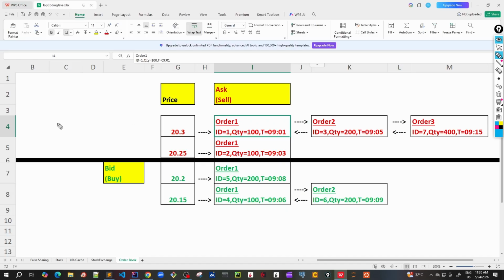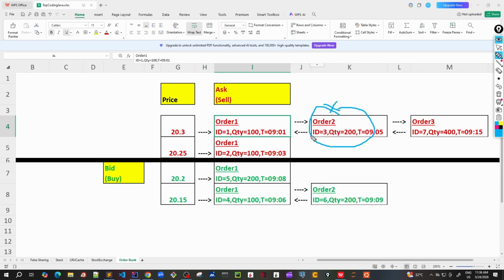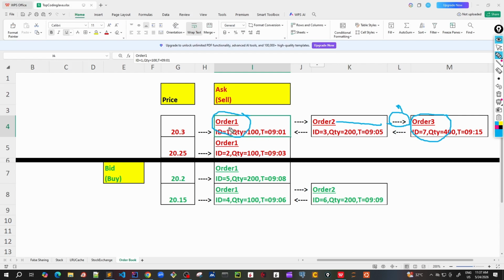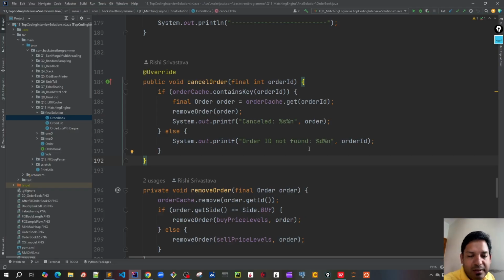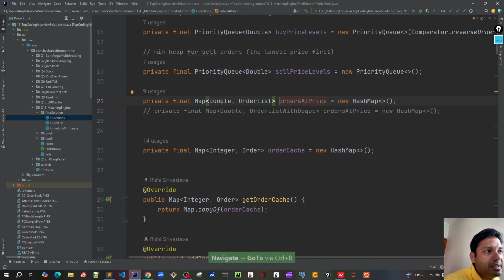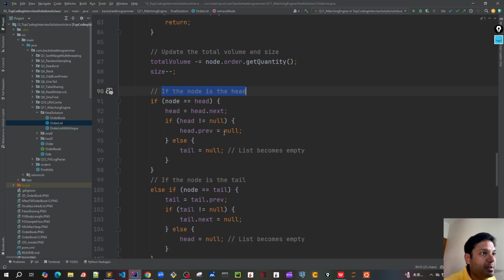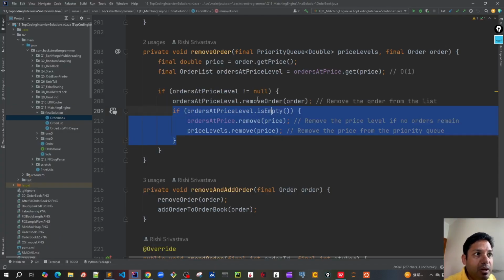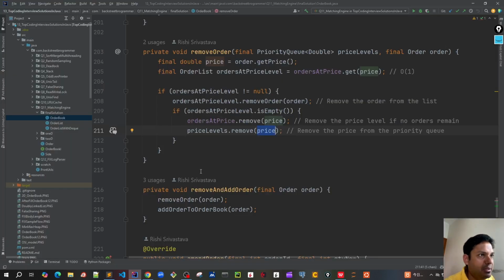78 - Cancel Order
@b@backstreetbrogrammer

While cancelling an order:

- order removed from the DoublyLinkedList by just updating the previous and next order node links to "bypass" the current cancelled order node; time complexity is O(1)

- if no order node is left in the DoublyLinkedList, the whole PriceLevel is also removed from the PriorityQueue PriceLevel; time complexity is O(log n)

Thus, the worst time complexity for cancelling orders is O(log n), and average time complexity is O(1).